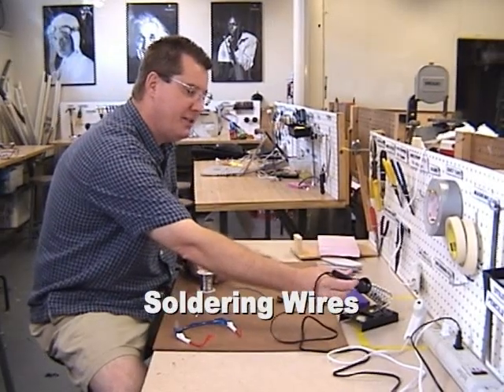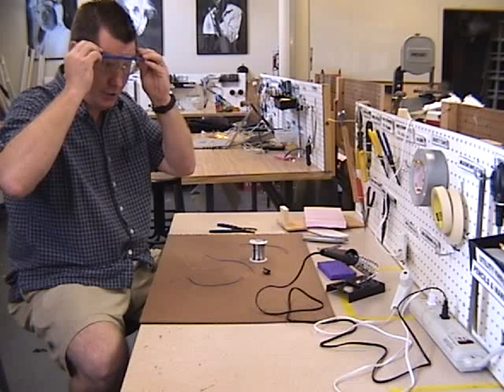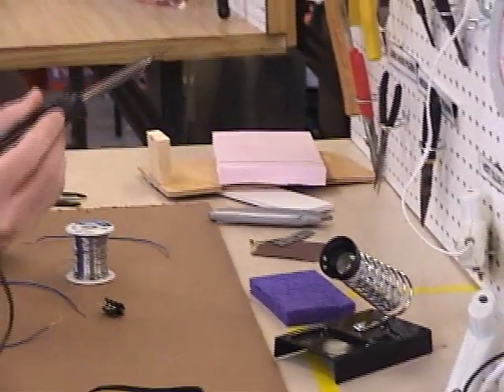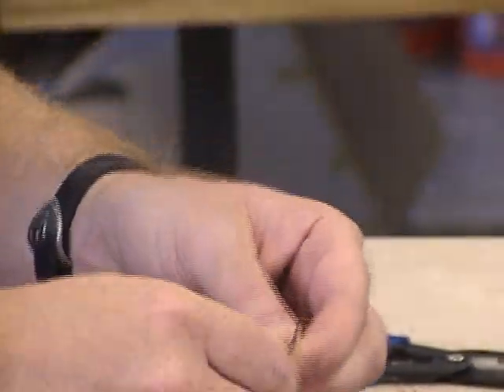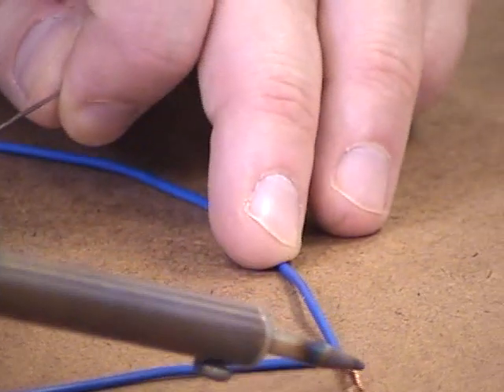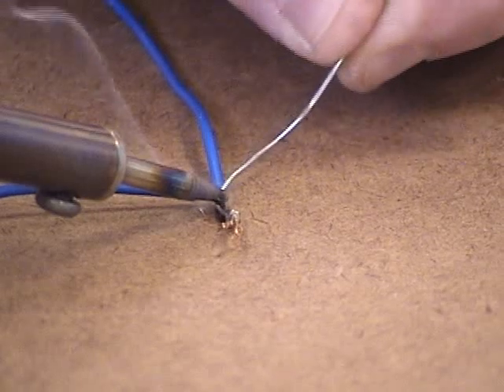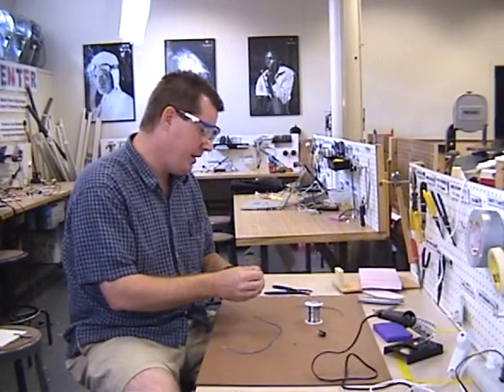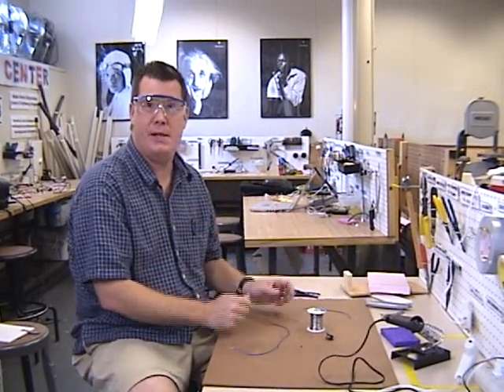DESIGN LAB: Soldering Wires